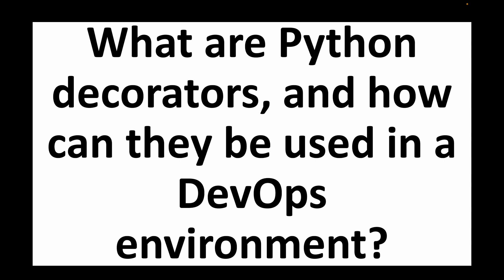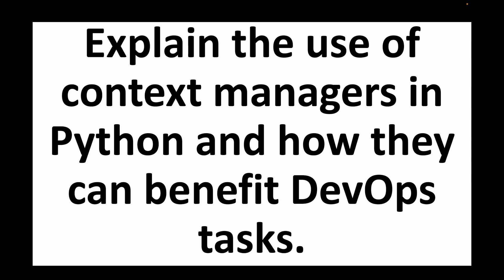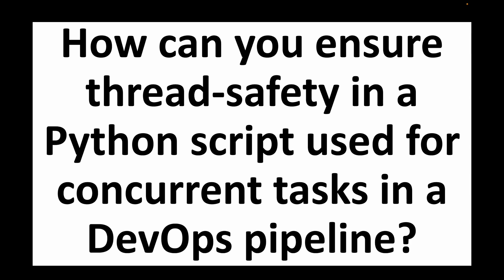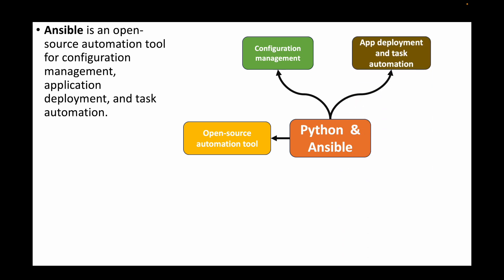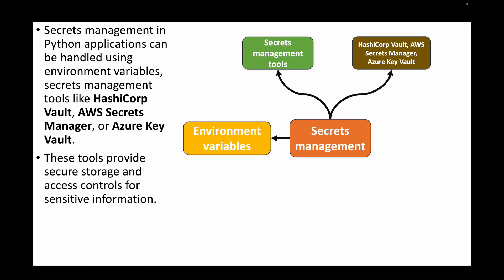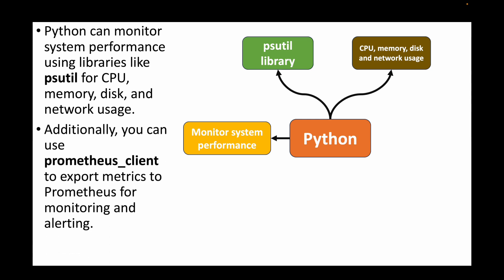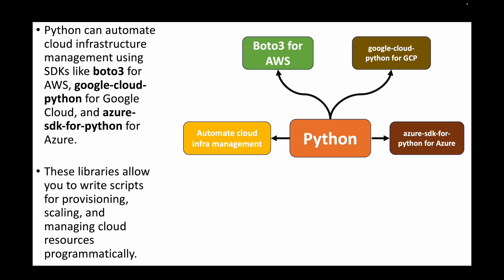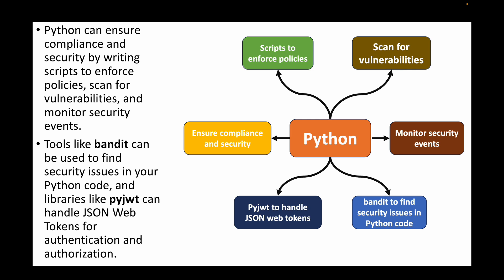15 Advanced Python Questions for DevOps Interviews - Master Your Skills! DevOps Interview Prep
In this session, we delve into 15 advanced Python questions tailored for DevOps interviews. Enhance your Python skills and get ready to ace your next DevOps interview.

📋 Questions Covered:

🔹 Question 1: What are Python decorators, and how can they be used in a DevOps environment?
🔹 Question 2: How can you use Python to automate the deployment process?
🔹 Question 3: Explain the use of context managers in Python and how they can benefit DevOps tasks.
🔹 Question 4: What is the subprocess module in Python, and how can it be used for system administration tasks?
🔹 Question 5: How can you ensure thread-safety in a Python script used for concurrent tasks in a DevOps pipeline?
🔹 Question 6: Describe how to use Python’s multiprocessing module to parallelize tasks in a DevOps context.
🔹 Question 7: What is Ansible, and how can Python be integrated with it?
🔹 Question 8: How can you use Python to interact with REST APIs in a DevOps pipeline?
🔹 Question 9: Explain how to handle secrets management in Python applications.
🔹 Question 10: What are Python virtual environments, and why are they important in a DevOps workflow?
🔹 Question 11: How can you use Python to monitor system performance?
🔹 Question 12: Describe how you can use Python for log aggregation and analysis.
🔹 Question 13: How can you use Python to automate cloud infrastructure management?
🔹 Question 14: Explain how to use Python for creating and managing Docker containers.
🔹 Question 15: How can Python be used to ensure compliance and security in a DevOps pipeline?

Get ready to shine in your advanced Python for DevOps interviews! Watch, learn, and arm yourself with the knowledge and strategies needed to crack any Python for DevOps interview.

Let's demystify Python for DevOps together! 🌐🔍 PythonForDevOpsInterview DemystifyingPythonForDevOps InterviewPrep AdvancedPythonForDevOps AdvancedQuestions Python DevOps PythonAutomation DevOpsAutomation🚀

Happy learning!!